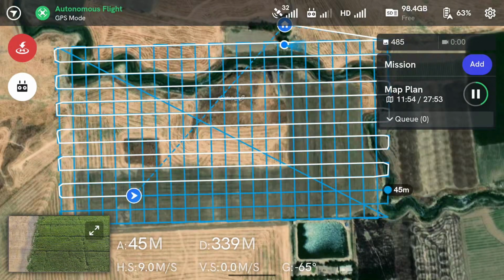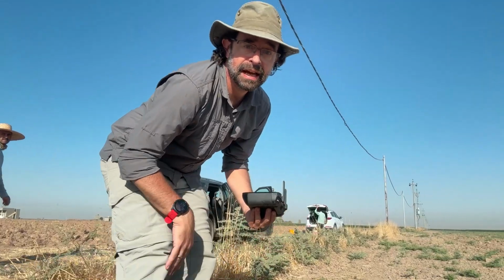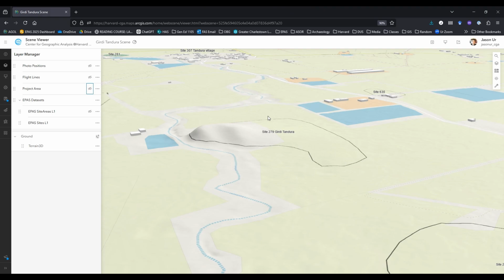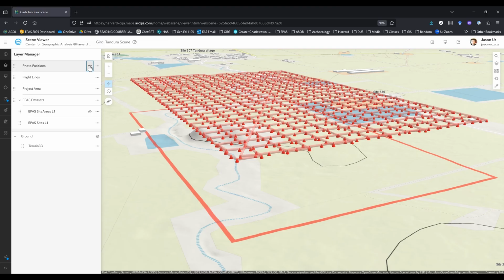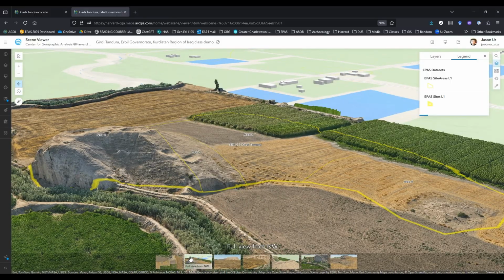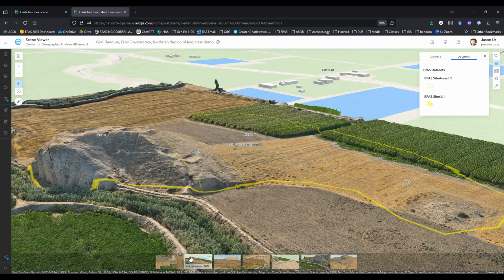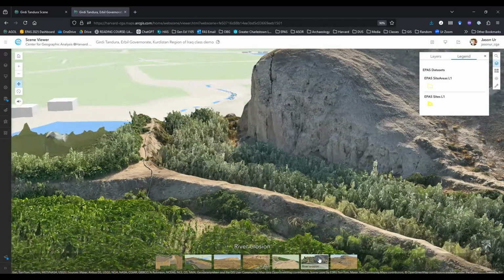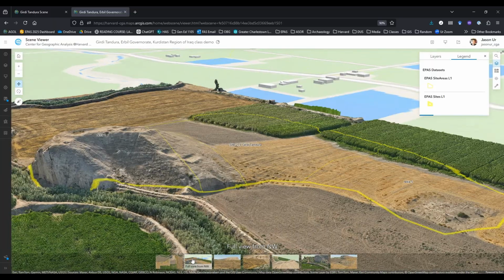Prof. Ur describes how drone remote sensing can make 3d models of archaeological sites